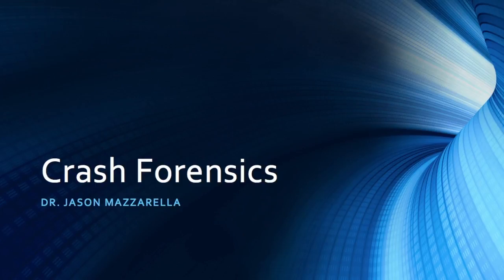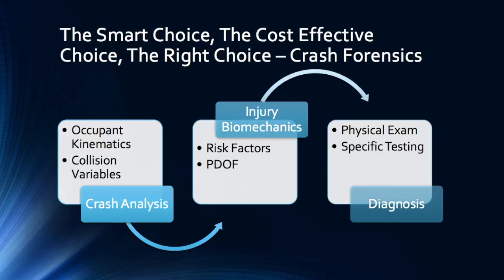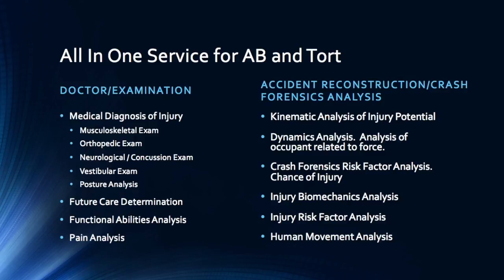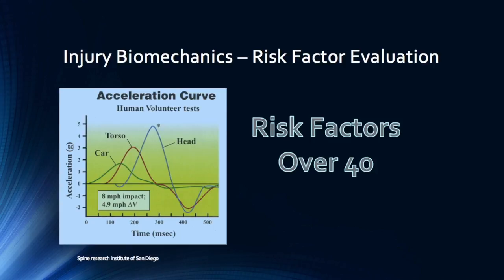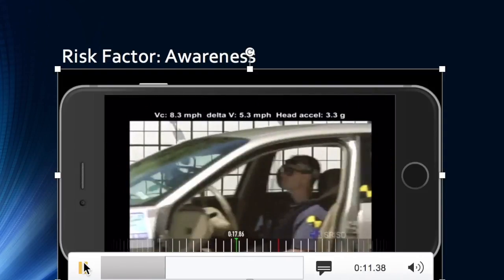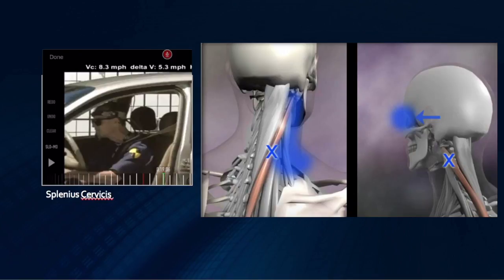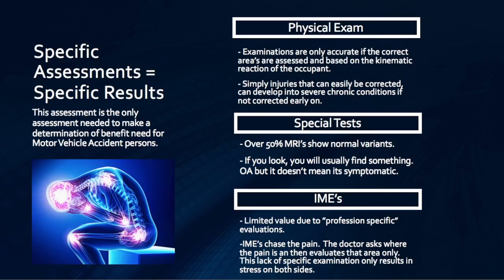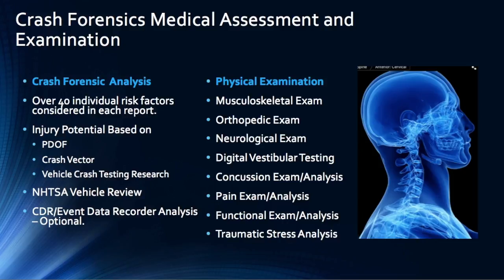Crash Forensics Expert Examination and Assessment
Motor Vehicle Crash Forensics Expert details how specific crash forensics analysis can reduce injury times and improve patient outcome after a motor vehicle accident.